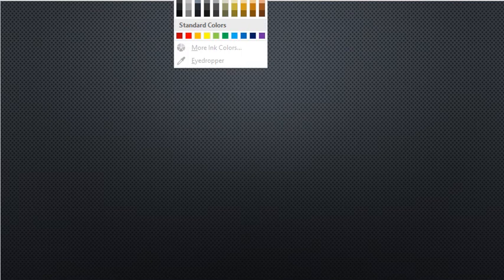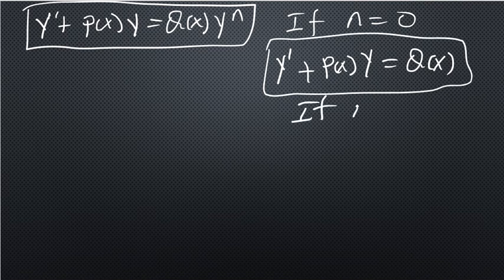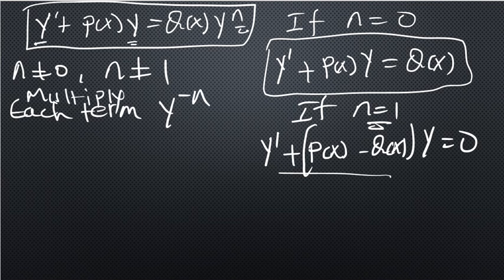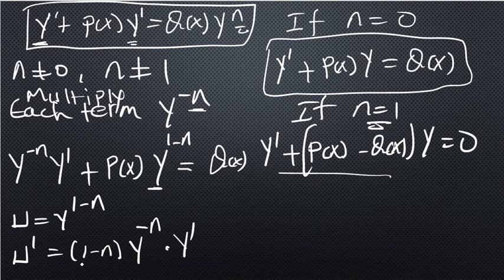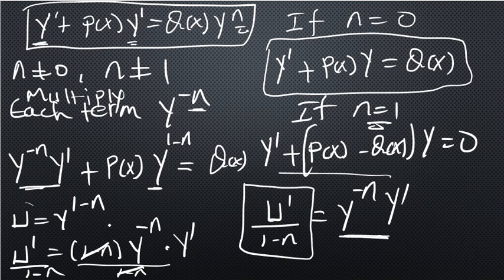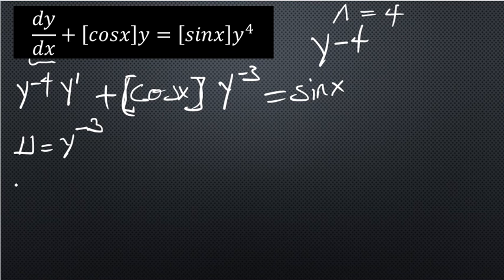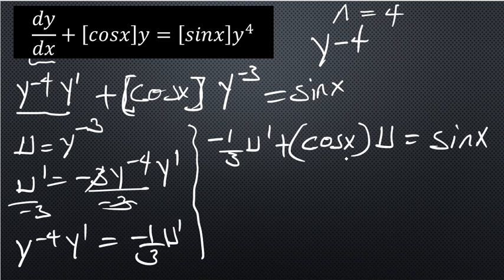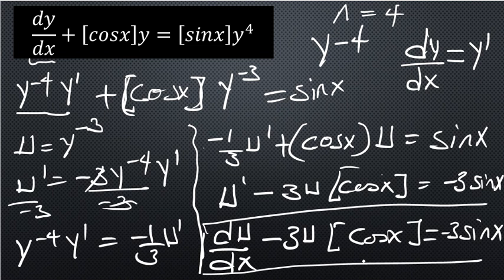How to convert Bernoulli's equation to linear ODE; Example